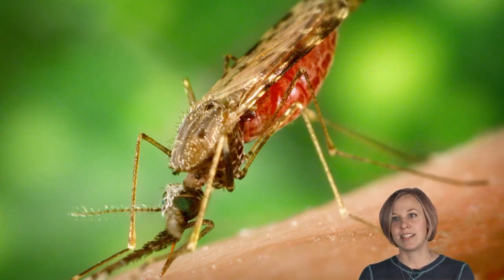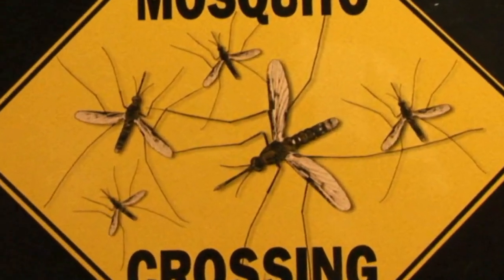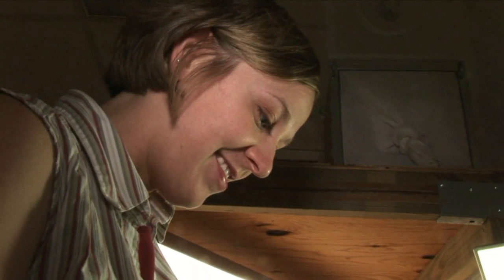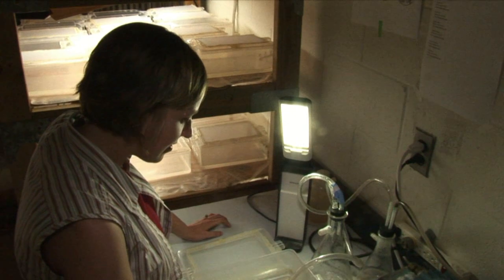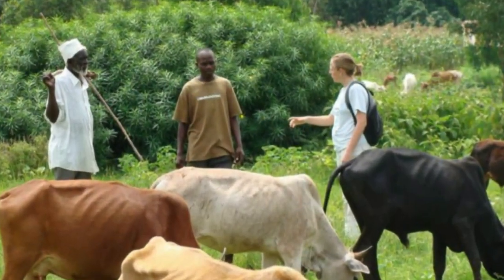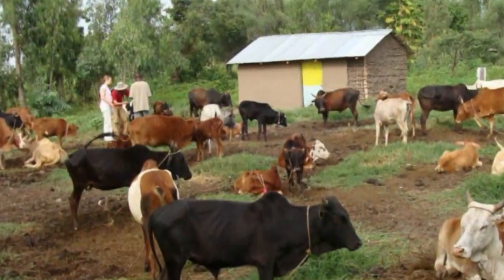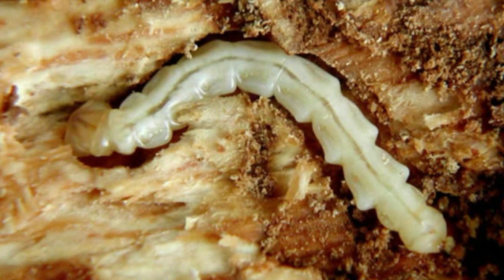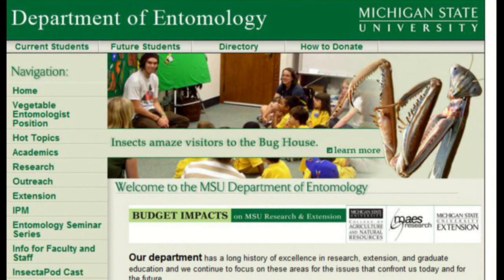Bugs are cool: Michigan State University Entomology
MSU Department of Entomology grad student tells about the interesting twist in her research on malaria mosquitoes and why MSU is a great place to study entomology.